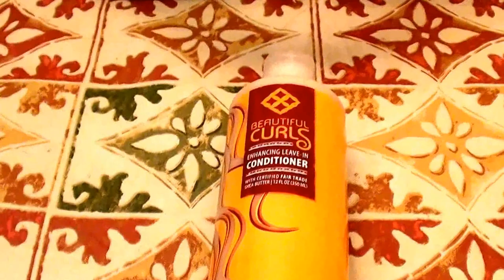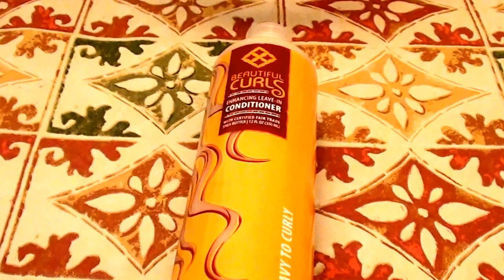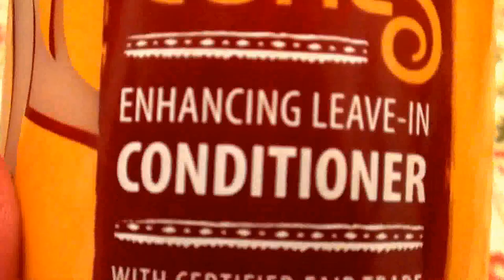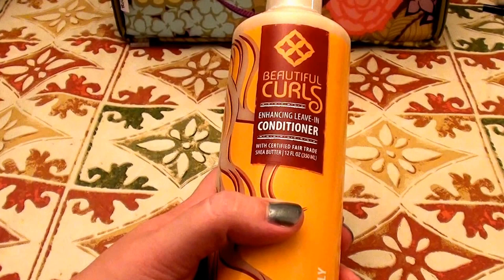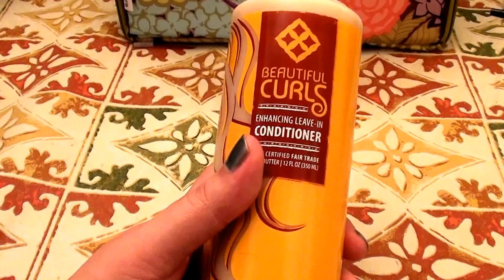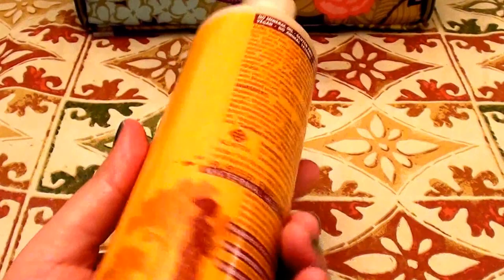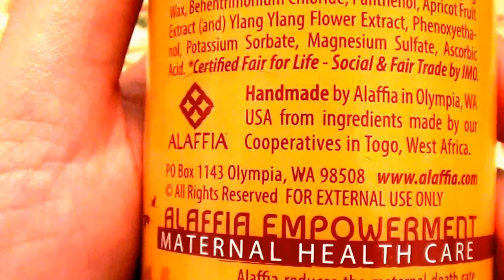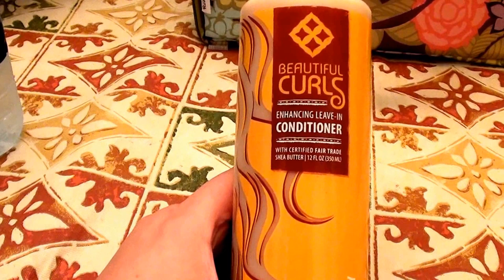Beautiful Curls Leave-In Conditioner for Wavy to Curly Hair -REVIEW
Beautiful Curls Leave-In Conditioner for Wavy to Curly Hair -- 12 oz